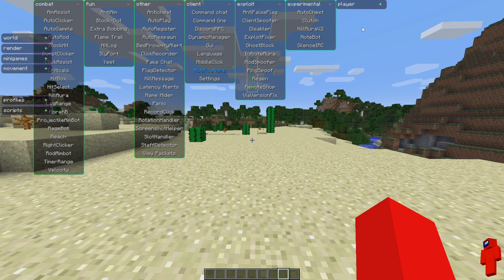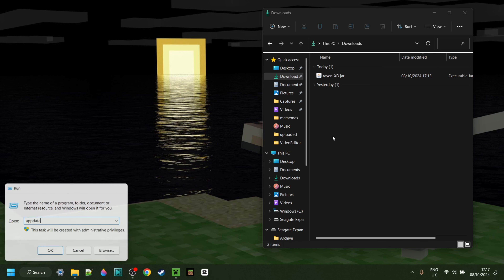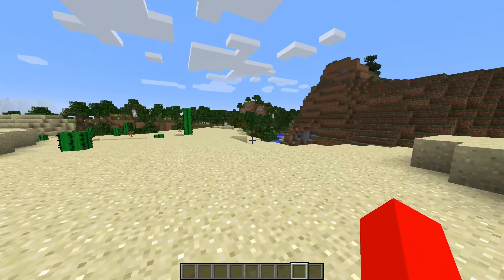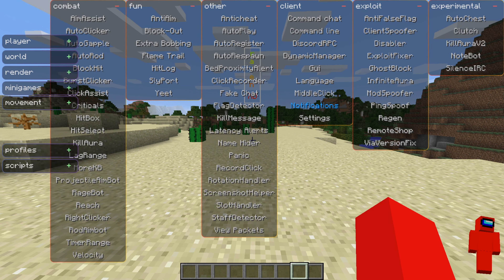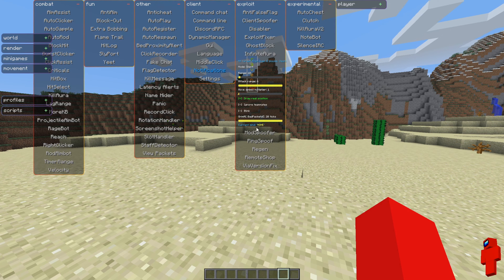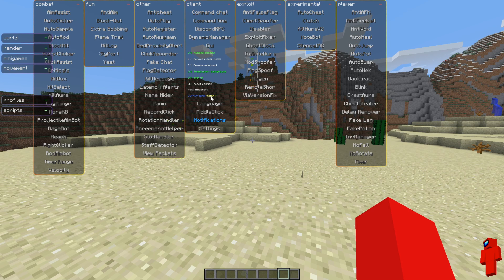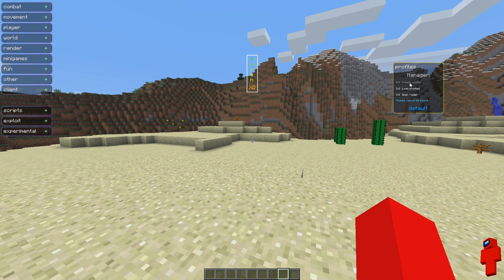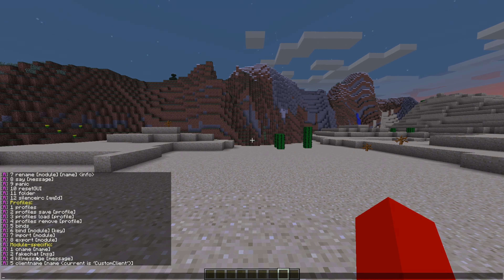Raven XD - 1.8.9 | FREE Ghost Client on Minecraft Java Edition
In this video, Itsme64 shows you how to download and use the Raven XD Ghost client for Minecraft Java Edition 1.8.9

Raven Client
Raven XD
Ghost Client 1.8.9
Minecraft 1.8.9